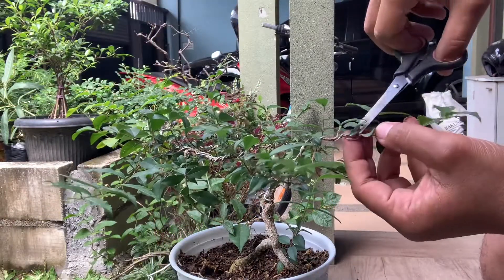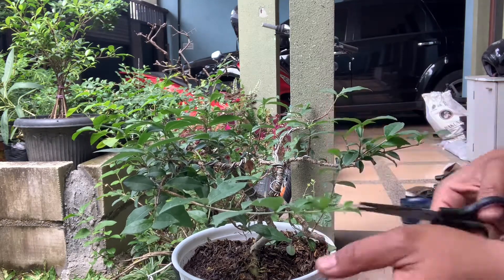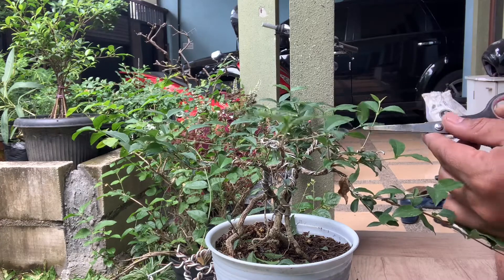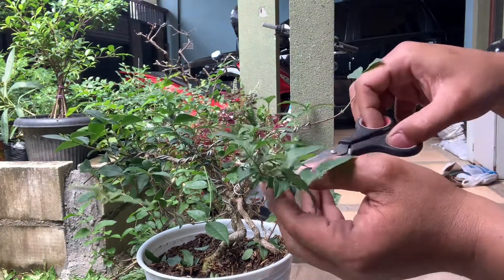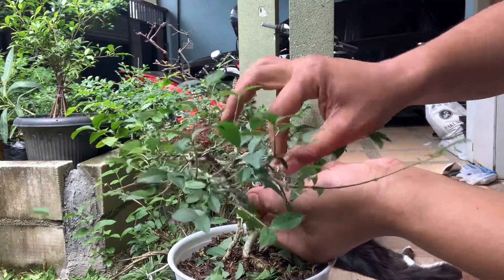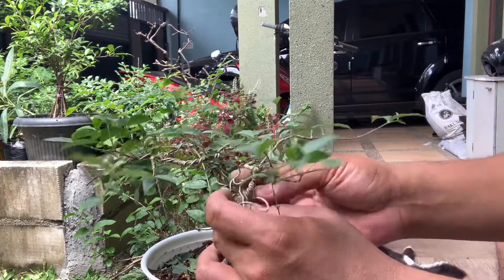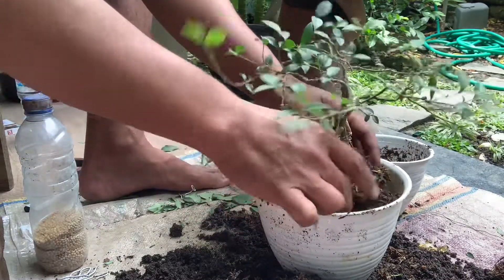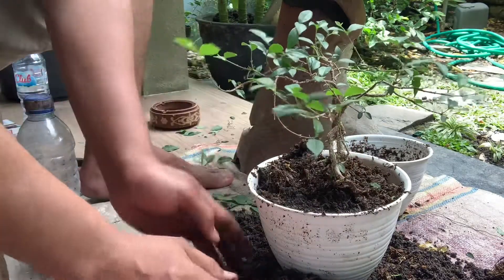Malphigia Growth Acceleration Program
Malphigia growth Acceleration program. Program percepatan pertumbuhan sakura mikro. Malphigia biasa di sebut sakura mikro karena bentuknya mirip sakura. Budidaya bonsai sakura mikro